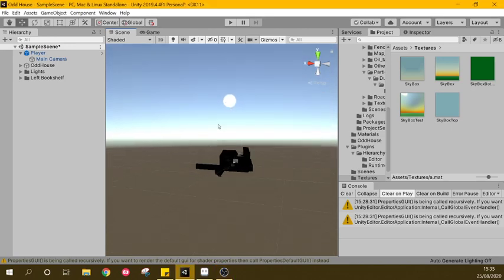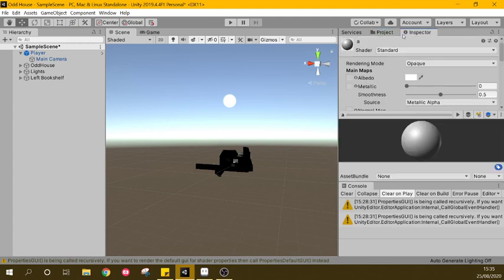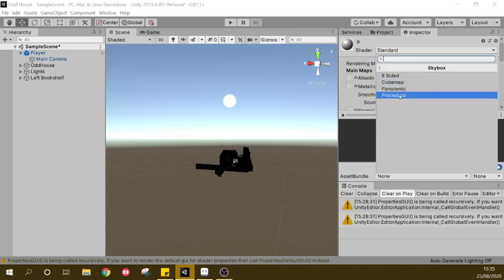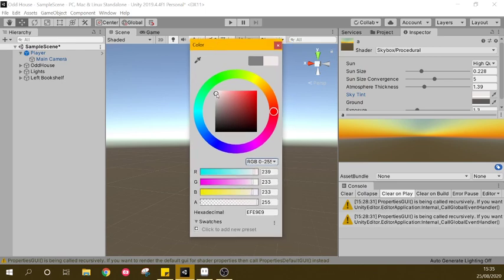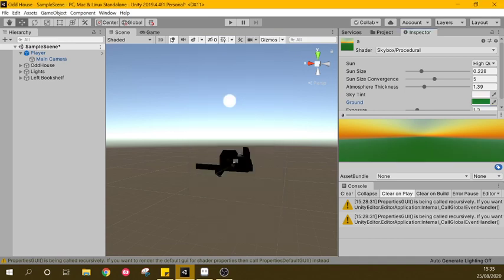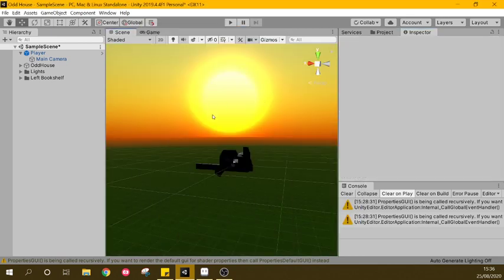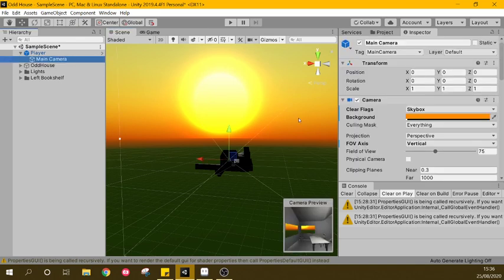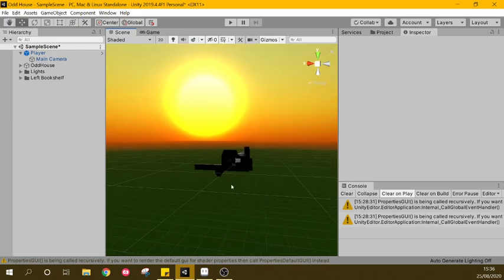How to Edit Skybox Colour Unity 2019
TEXT VERSION:
Project, Create, Material
Click on Material, Inspector
Go to shader, type in what you want
Realise it does not come up

Scroll down to Skybox, options are there

To add this in, go to

Window, Rendering, Lighting Settings

If still not working, make sure Main Camera “Clear Flags” is set to Skybox